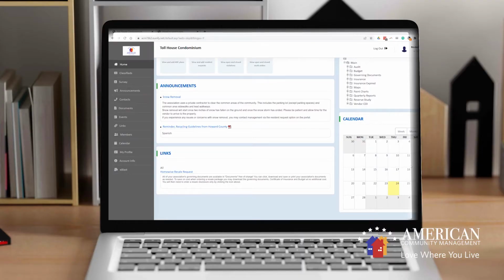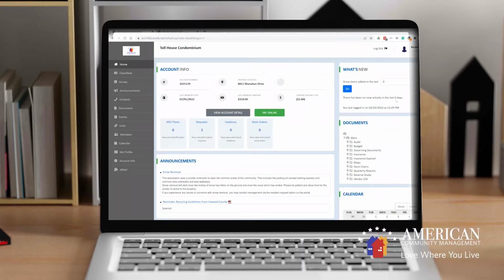Heather Griffing, COO and Portal Expert | How to use the ACM Customer Homeowner Online Portal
00:00 Heather Griffing, COO, Portal Expert
00:08 How to make a payment and check my account balance
00:12 How do view your association's governing documents
00:17 How to contact my board of directors
00:23 We solve the problems with the online community portal
00:28 You'll find governing documents
00:34 Meeting minutes, budget, COI ; account information
00:50 Make online payments, one-time or reoccuring
00:59 Resident request features to communicate with management or board of directors